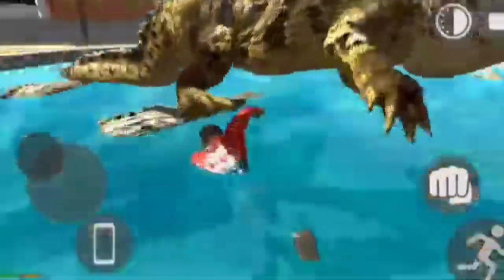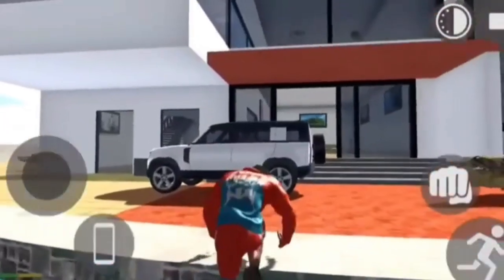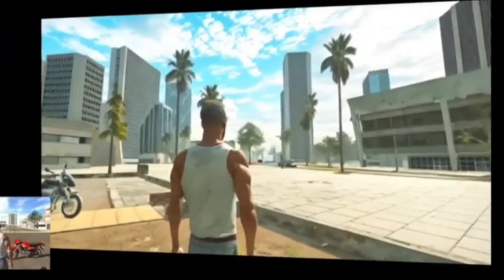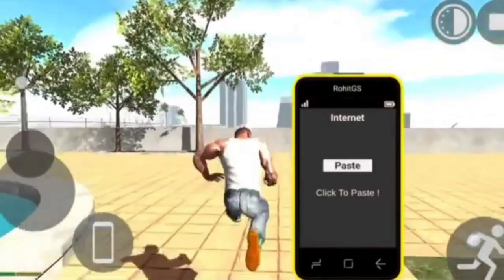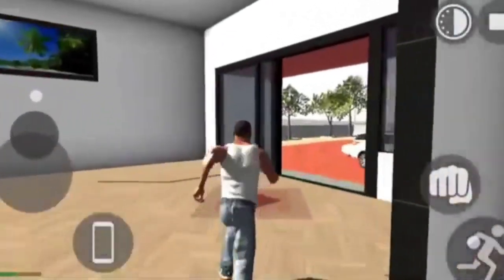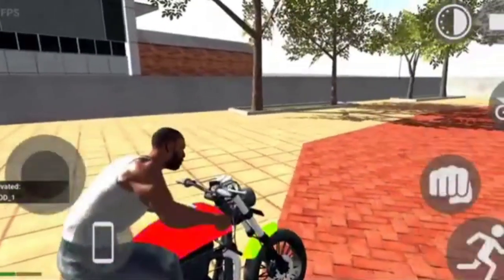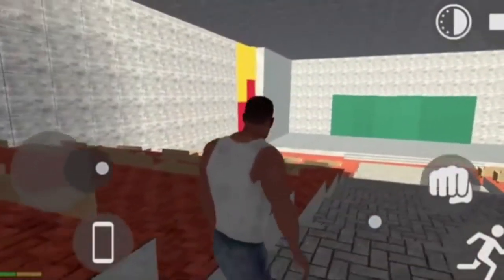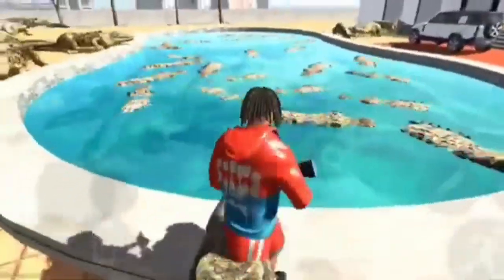New Granny Code കണ്ടോ!!New Update Vannu